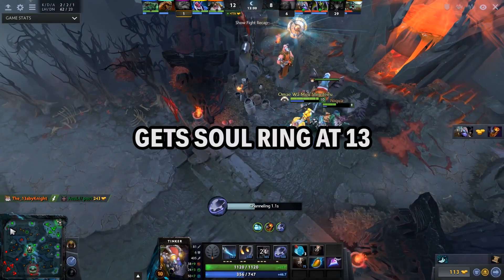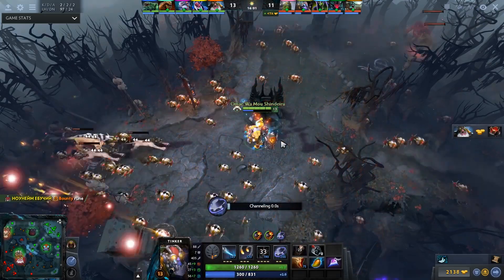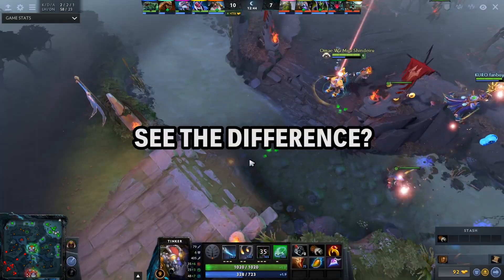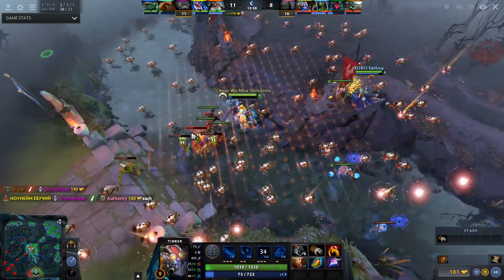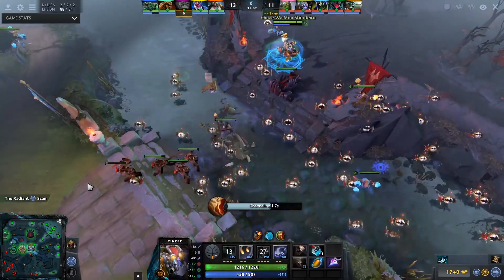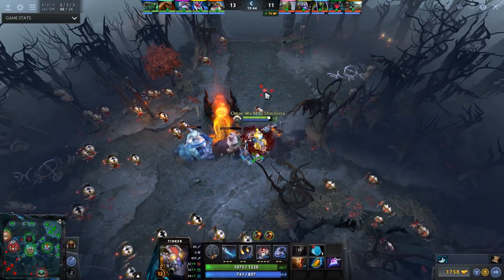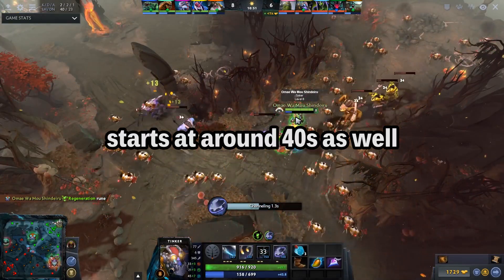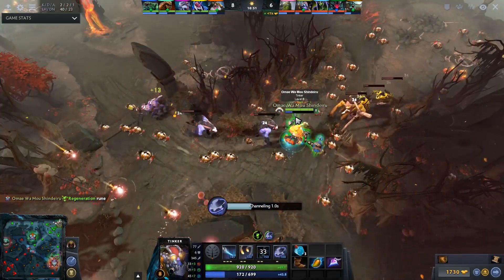How to farm a blink dagger on Tinker in 3 minutes feat Liquid.Miracle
✩ Feeling lost in Patch 7.07? Watch guides from Chessie, Slahser, Fogged and myself on Pvgna!
✩Have you heard of pvgna's oracle ? It's free!